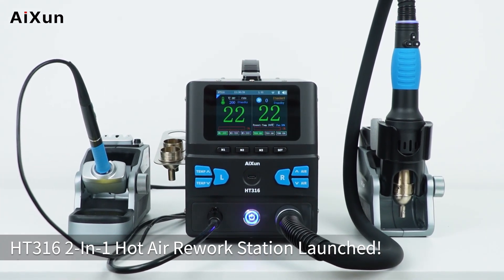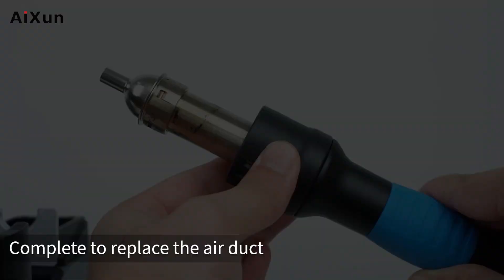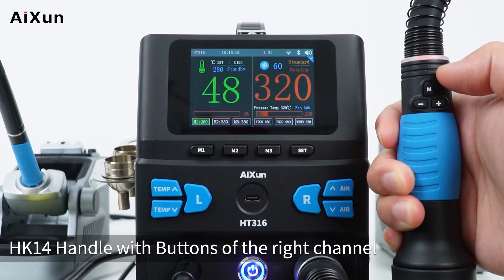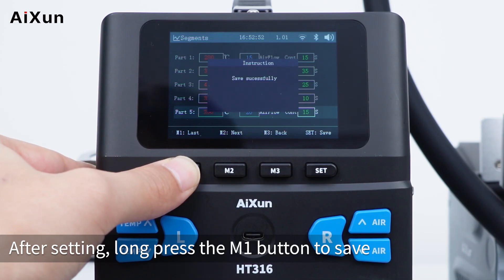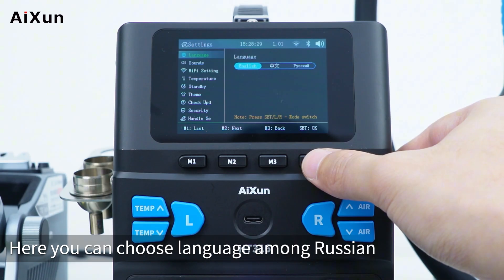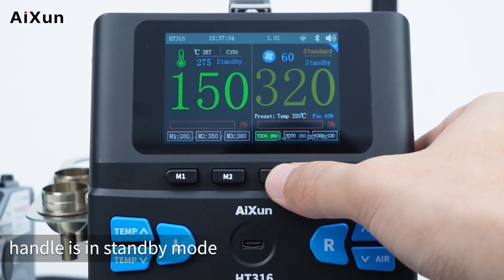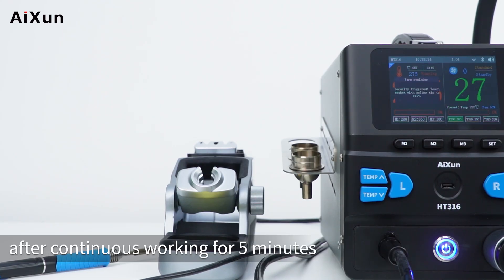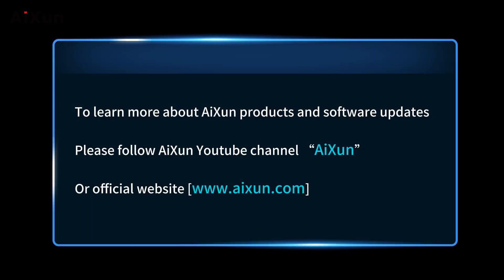AiXun HT316 2-in-1 Hot Air Rework Station - Operation Video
This video introduces the detailed operation process of AiXun HT316 2-in-1 Hot Air Rework Station, including its appearance, how to install and dismantle the soldering and hot air handle, main interface, buttons on the handle, curve interface, segment desoldering, curve desoldering, settings interface, voice control, and software upgrade.

AiXun HT316 Two-in-One Hot Air Rework Station, redefine high-end desoldering tools.

Versatile dual engine, integrated with precision and desoldering: Left channel- Precision soldering station, compatible with C030 (30W), C080 (80W), C150 (150W), suitable for precision component soldering; Right channel - 1200W-1400W adjustable hot air rework station, removable heating core.

The light guide ring provides real time status prompt, safe and visible. Switch modes among Standard/Soft/Top Speed Heating Modes at will, powered by forced heating + cold air, handle with all scenarios.

Built in 6-axis gyroscope enables gesture control, enables automatic standby in full scenarios, play and rest, no need for a standby holder.

There is three-button design on the handle, ensures quick parameters adjustment and control temperature at will. Place the handle flatly, it will enter the standby mode automatically; pick it up for instant heating, smart and innovative technology.

USB/5G bluetooth/WIFI three-mode connection: link with AiXun voice center control BS08, operate through voice control, OTA wireless upgrade, remote data forwarding, enjoy worry-free operation.

Delicate details design: 3.5inch IPS integrated laminated glass panel, four color light prompts via the handle of the hot air rework station, and removable heating core structure, your reliable choice for mobile phone repair tools.

Additional Resources